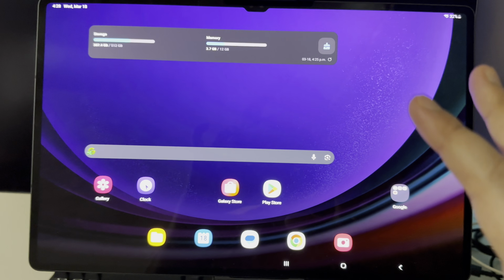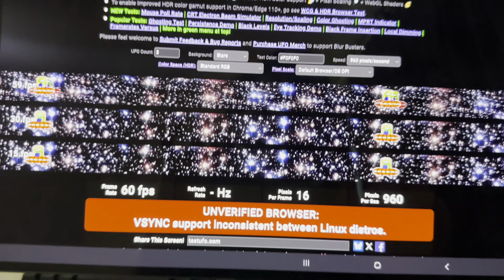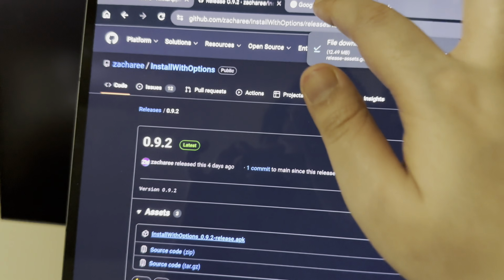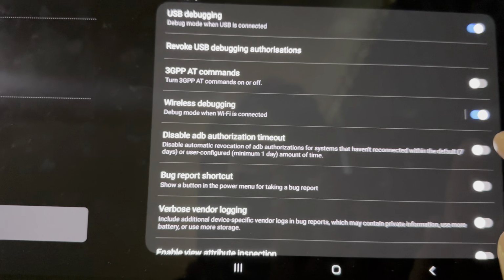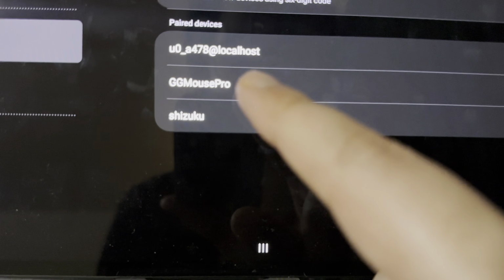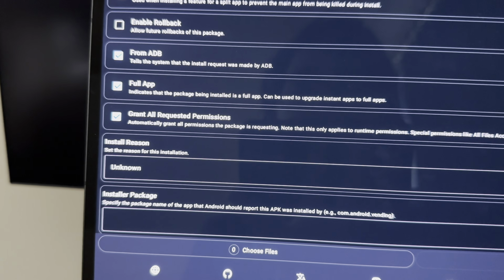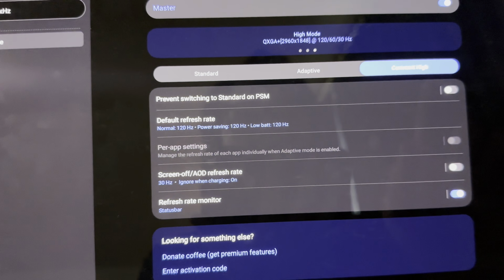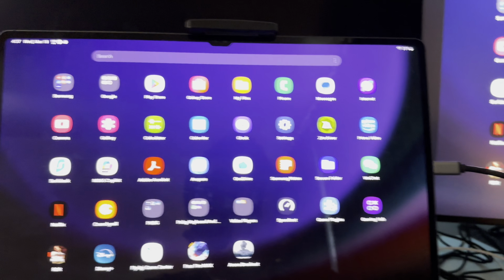Galaxy Max HZ setup video to output at 2k 120hz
I am using a simple dp port to usb c converter